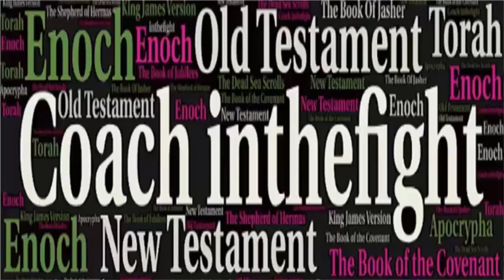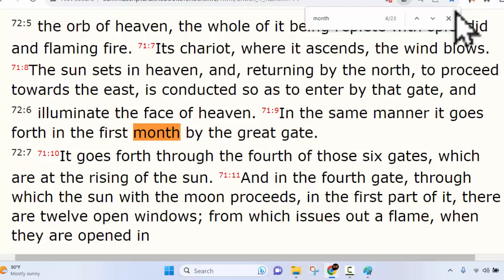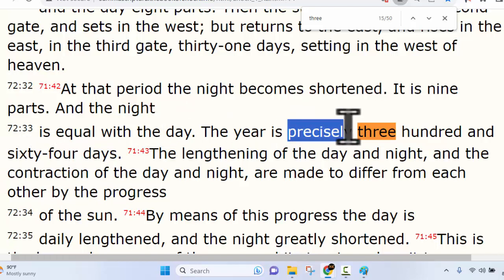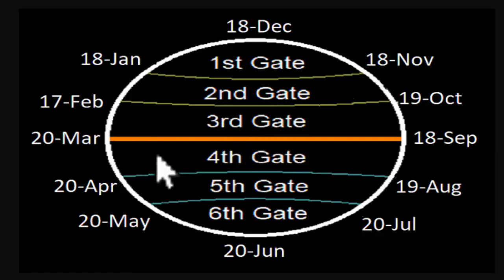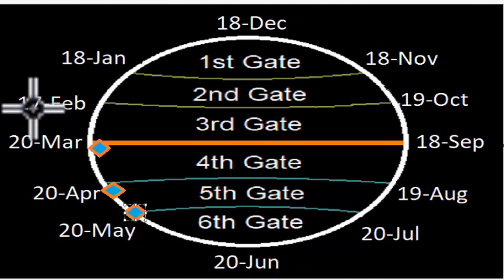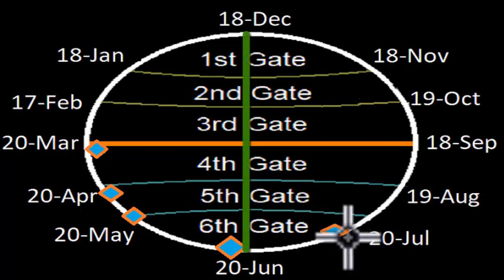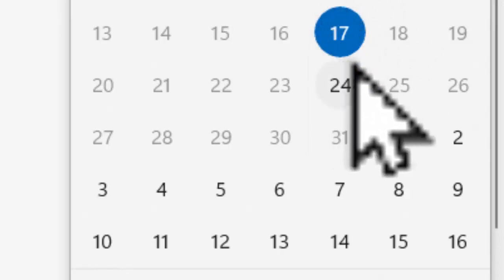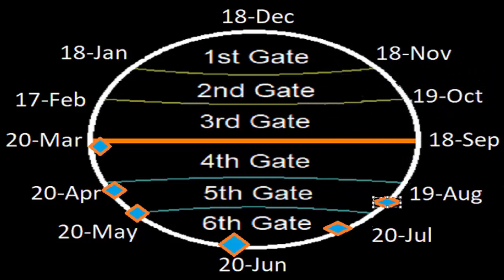Enoch Calendar's 13th Month Explained When Is The 10th Av 2023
In this video, we count this years new moons to determine what Sacred month we're in using Enoch's description of the sacred calendar. learn how the 13th month works in this video.